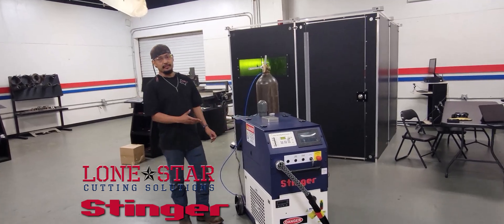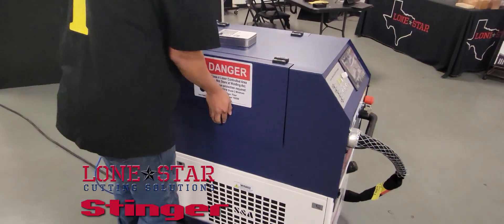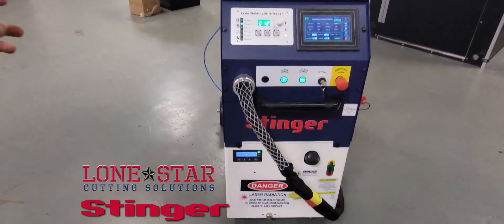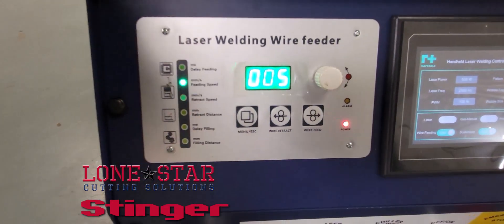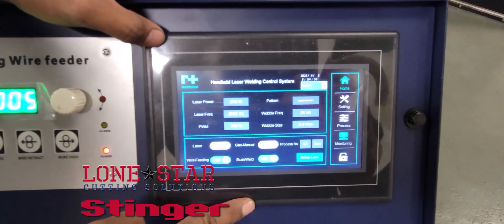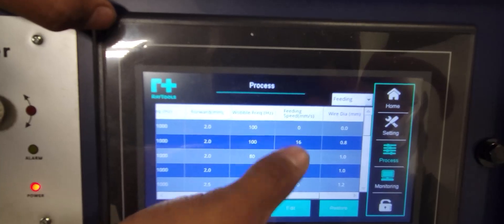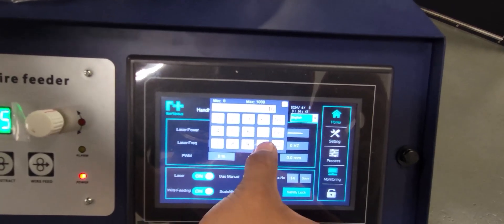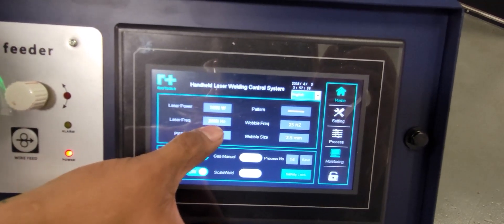Stinger Training Machine Introduction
Business Hours: 8:00am - 5:00pm (CST) (Monday - Friday)

Address:
Lone Star Cutting Solutions
140 County Road 2840,
Mineola, Texas 75773